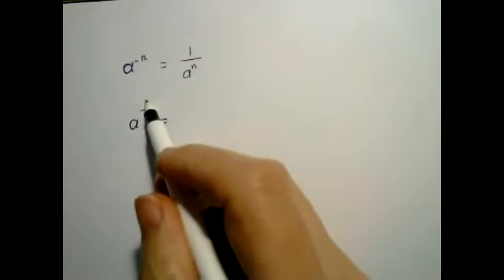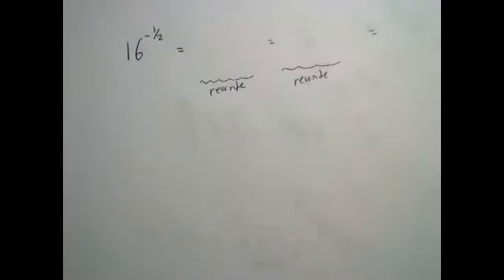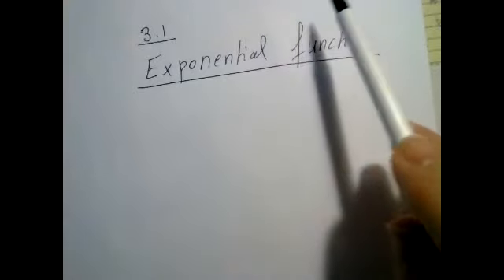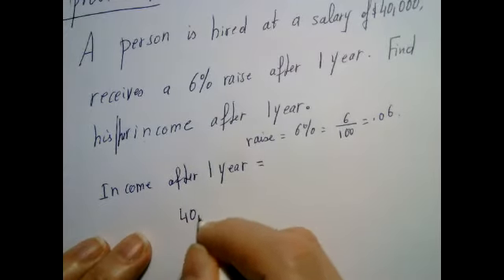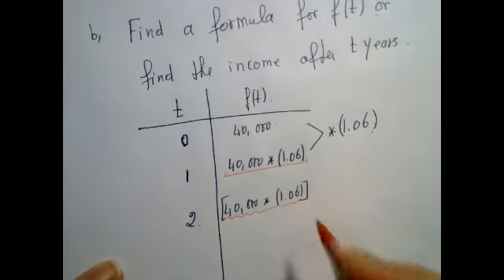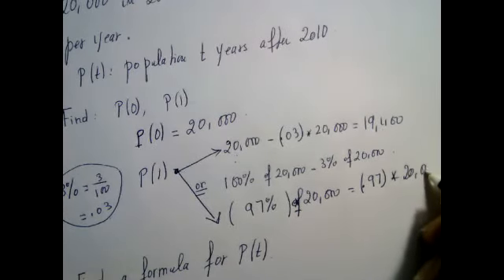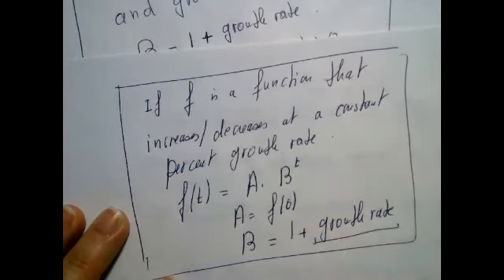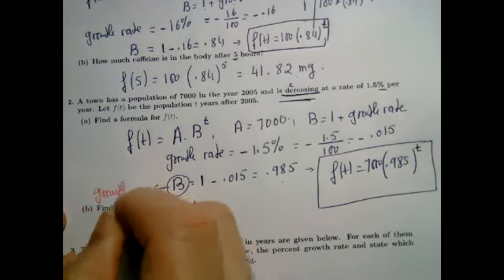April 1, 2021 MA53 mor